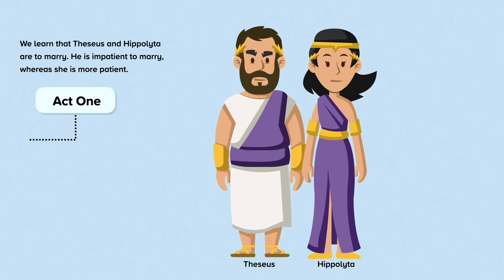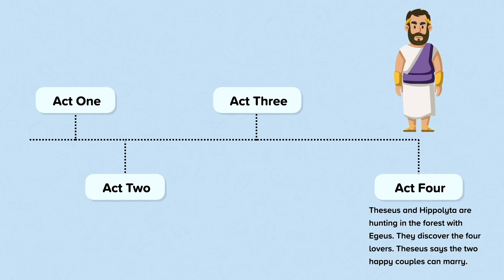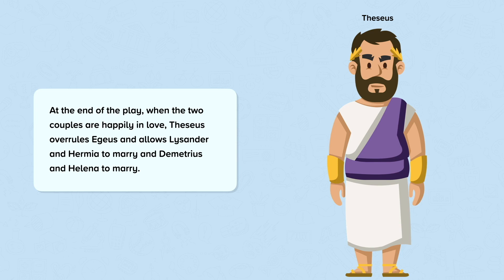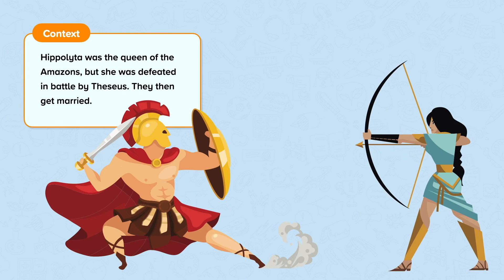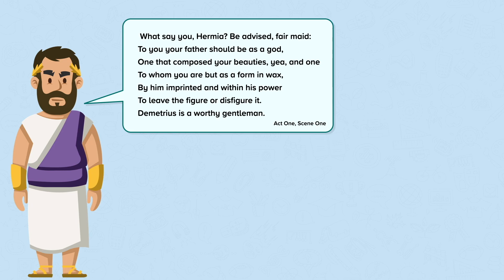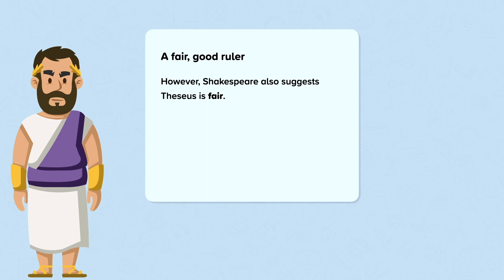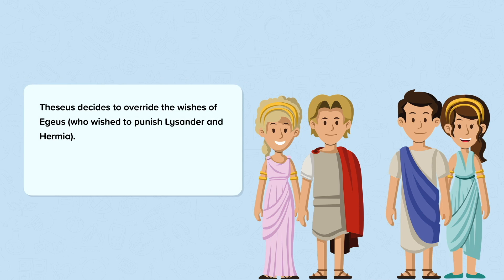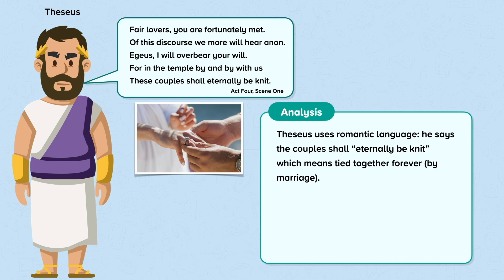Theseus | A Midsummer Night's Dream | English Literature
This is a video from our Theseus character nugget that explores the character of Theseus throughout the play 'A Midsummer Night's Dream'.